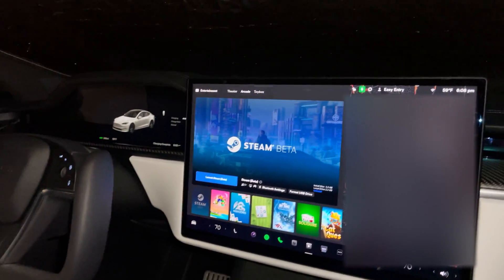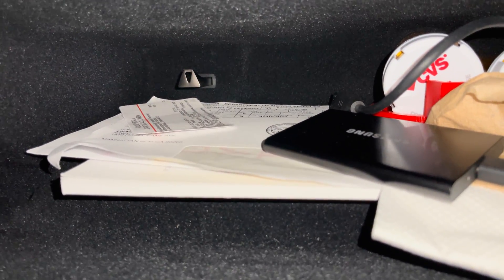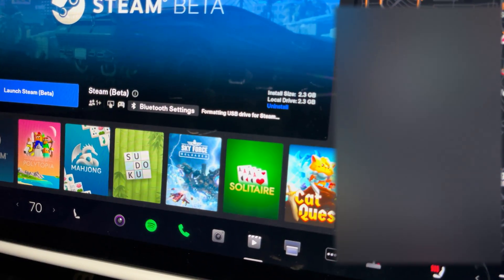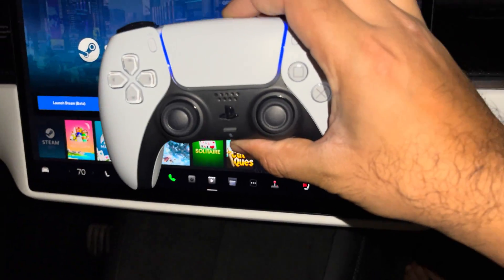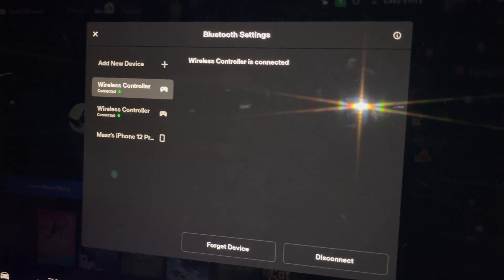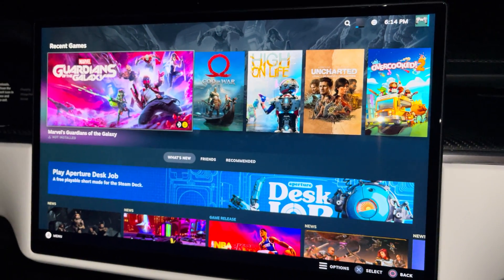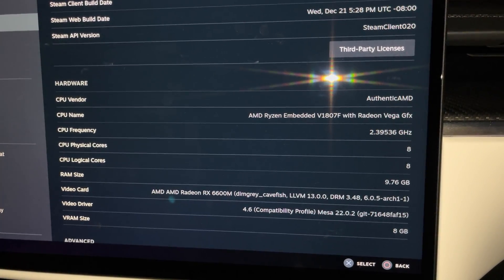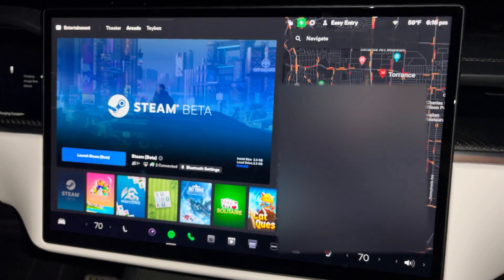Steam on Tesla Model S Plaid: SSD Formatting/Setup/Hardware Specs/Dual Bluetooth Controller Setup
Showing how to format and set up your SSD storage device within the Tesla. Requested Tesla hardware and RAM in settings, and how to connect 2 PS5 controllers together to play 2 player games on Steam.